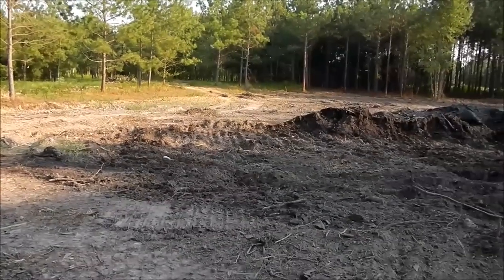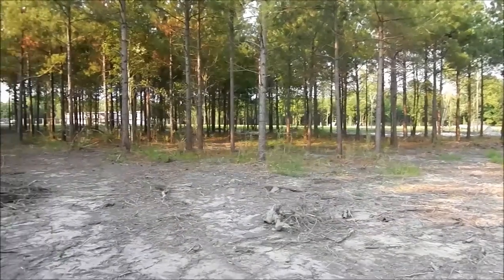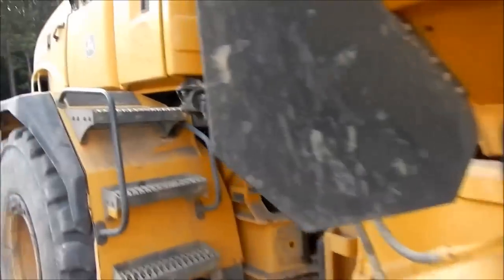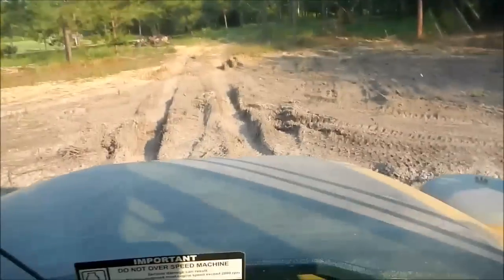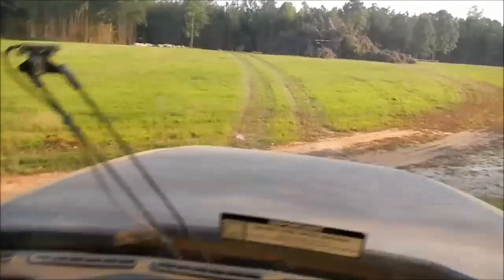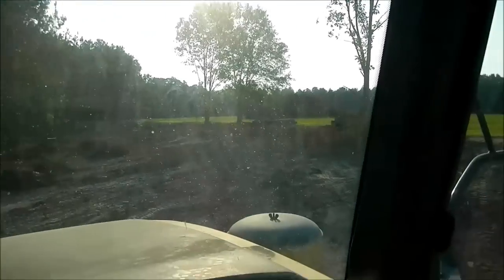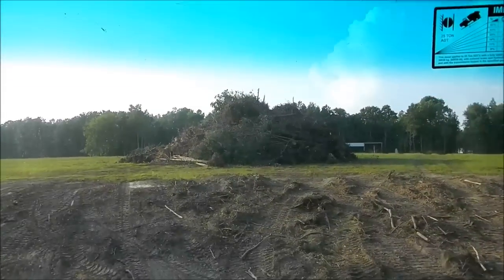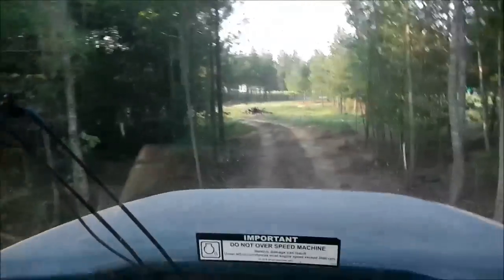Starting The Farm Pond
digging anothe pond at the farm